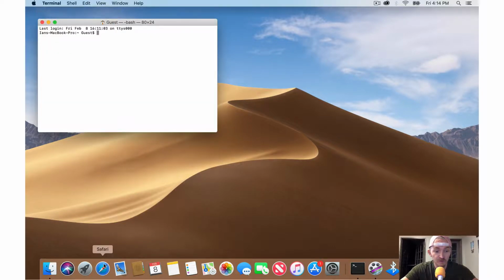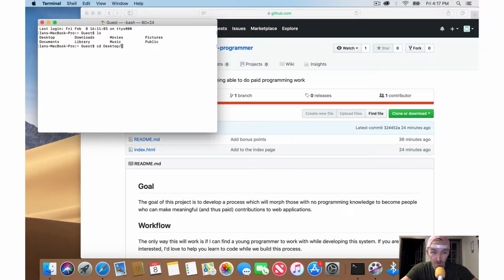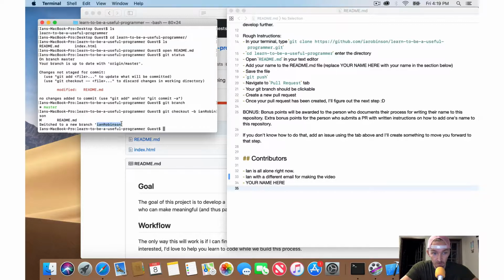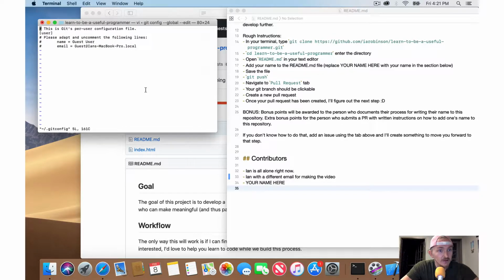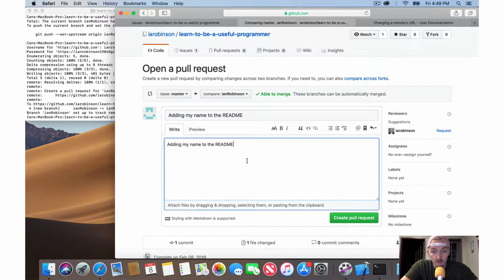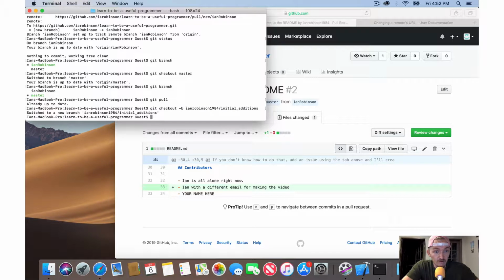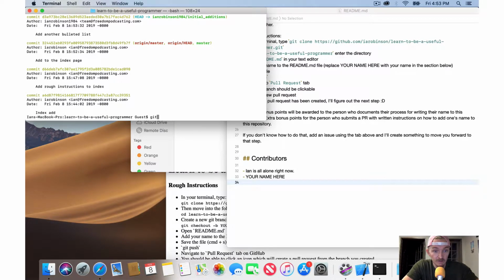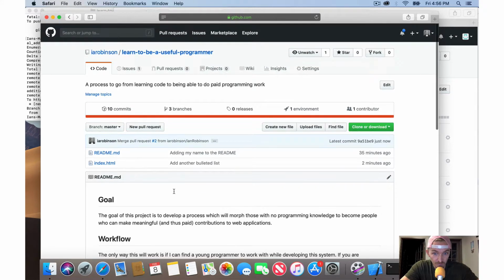How to Create your First Pull Request on GitHub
In this tutorial we go over how to create your first pull request on GitHub. To me, this is one of the most important elements of learning to code. Many schools teach people to write software well, but not everyone teaches developers how to participate in the software creation process. My goal is to create a resource that enables people who are learning software to become people who are useful in the production process. If you'd like to learn to program, you can become a collaborator by getting a GitHub account and requesting access via the following link:

Once you're there, just add a comment like, "Hello, I'd like to be a collaborator"

... this is not an official GitHub video. It's just my take on things...